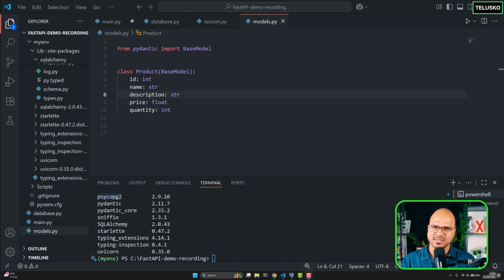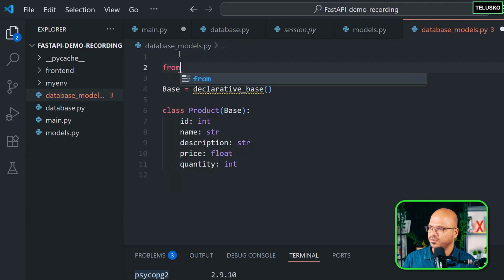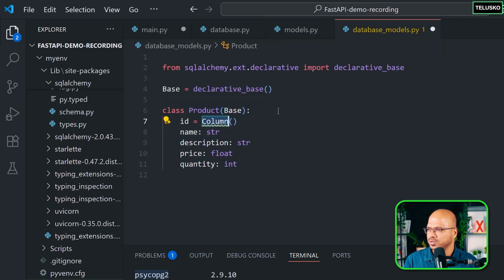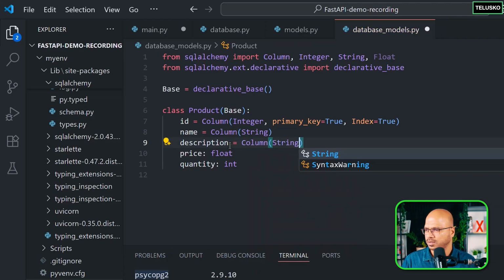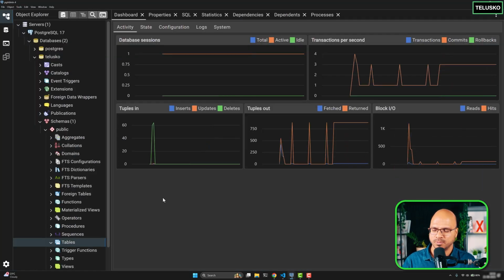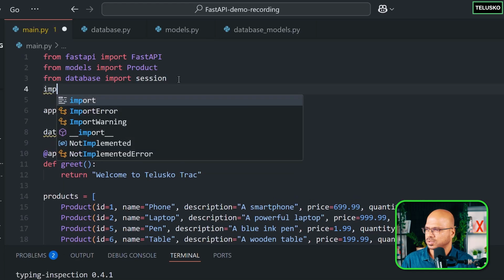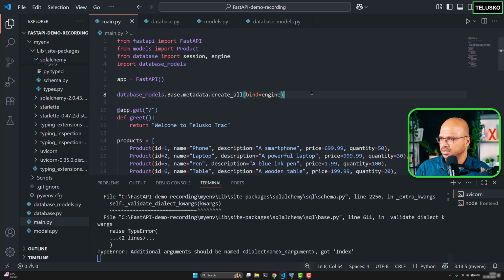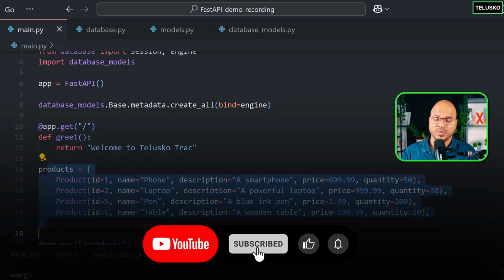#9 FastAPI - SQLAlchemy Model Creation